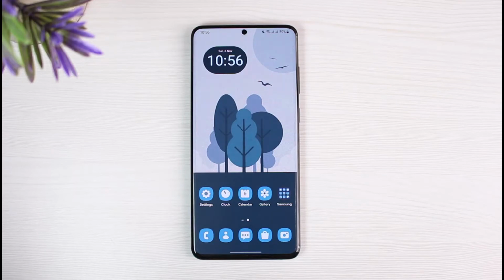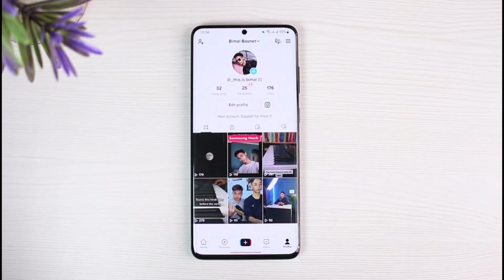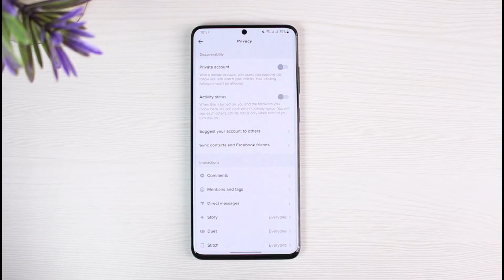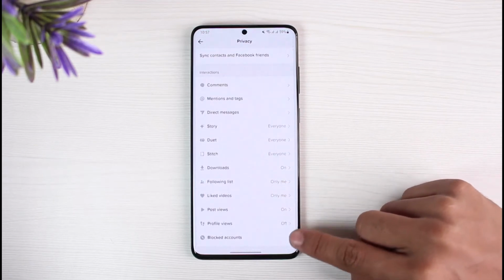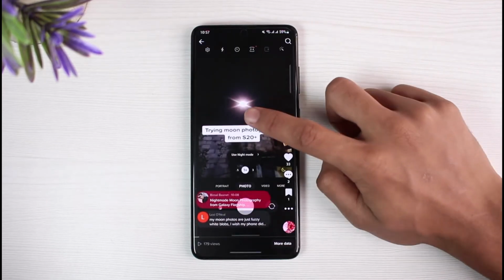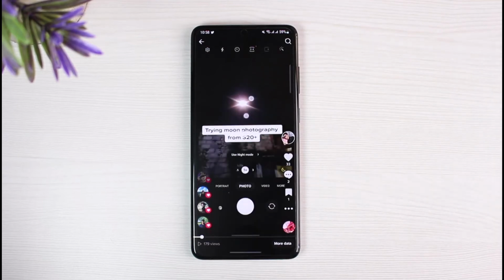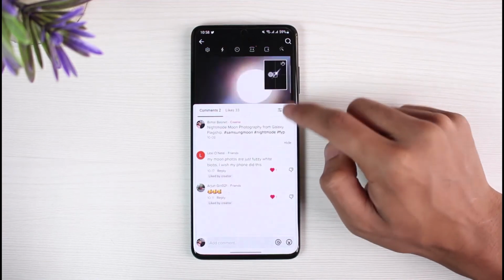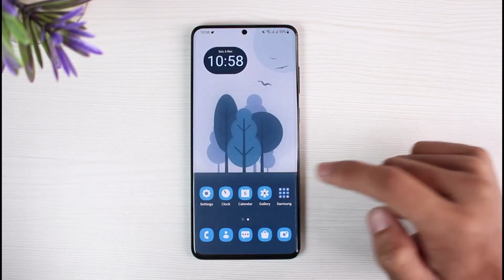Why You Have No Views On TikTok ! (Problem Solved!)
In this tutorial video, I am simply going to show you how to fix if you have no views on TikTok.

Follow these simple steps:
1) Update the TIkTok app to the latest version
2) Open TikTok and log in to your account
3) Go to your profile page
4) Tap on the three lines
5) Tap on Settings
6) Go to Privacy
7) Turn off private account
8) Open a video where you aren't getting video
9) Select Privacy Settings
10) Make sure it is set to Everyone
11) Also make sure to use hashtags
12) Hopefully, this helped solve your problem.

~Time Stamps:
0:00 Introduction
0:23 Possible Reasons
0:41 Account Issues
1:52 Algorithm Issues
2:24 Outro: Final Verdict